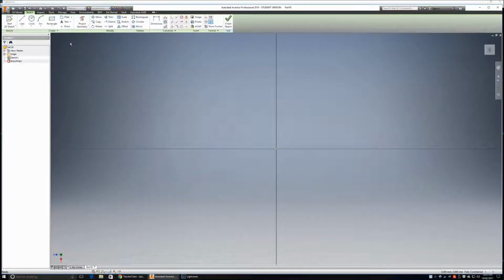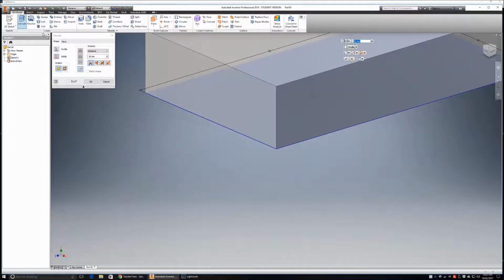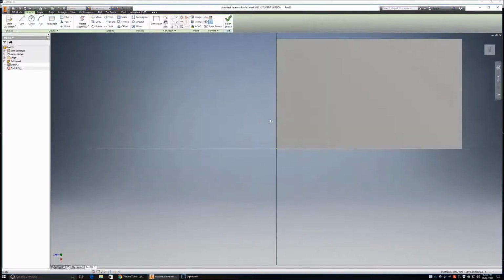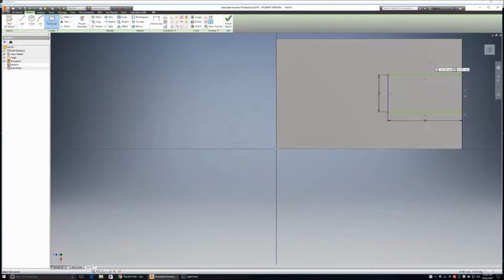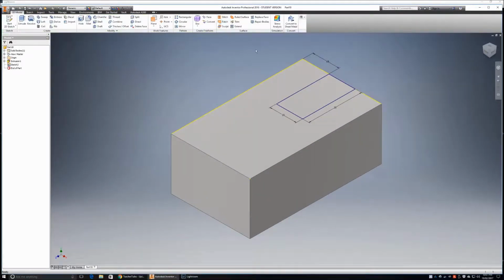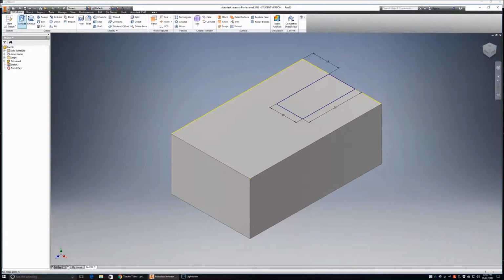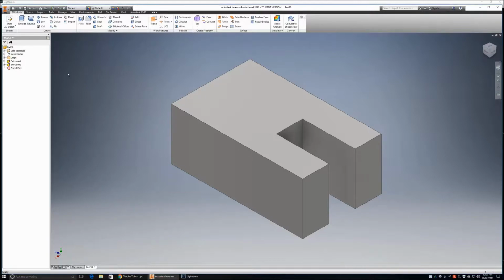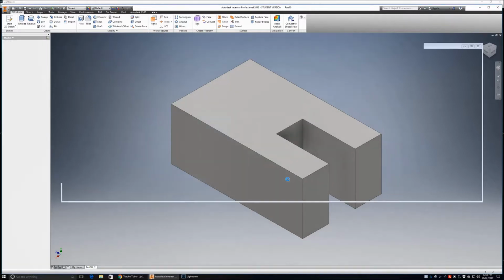How to draw the Open Mortice Member using Autodesk Inventor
In this beginner tutorial Mr Kilpatrick will demonstrate how to draw drawing number 9 the Open Mortice Membere using Autodesk Inventor.